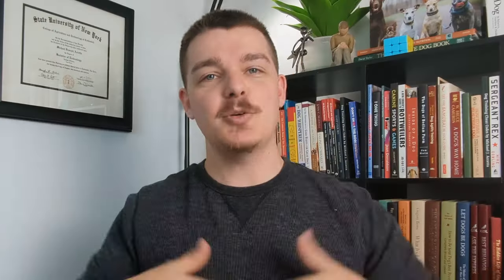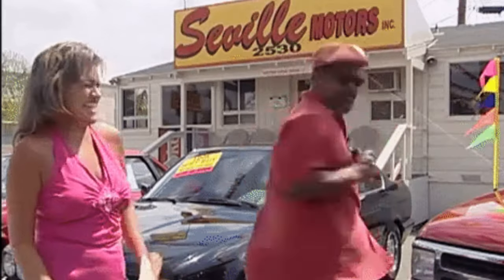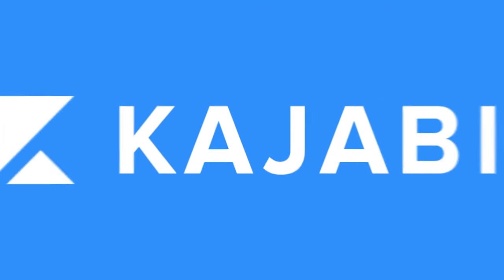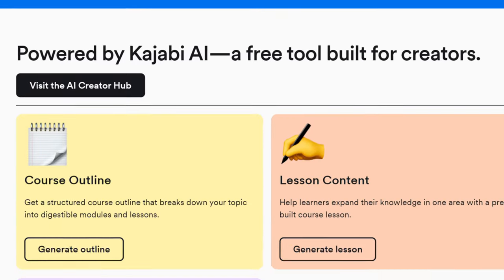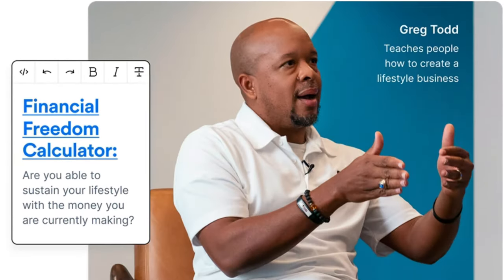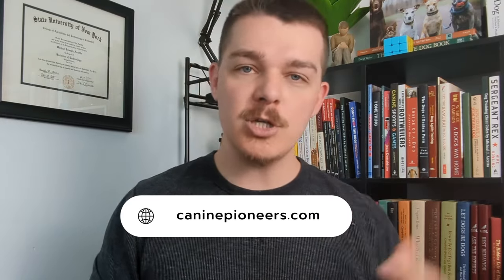The Many Hats Of Running A Dog Training Business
While running a dog training business as an entrepreneur, you were going to wear many different hats and assume many different roles.

Get help with running your business with 30 days free of kajabi

as a self-employed dog trainer, you're not just training adorable pups all day. no my friend. you're also playing the roles of a coach, salesman, marketer, website developer, and most importantly a human being.

To start, build and grow your dog training business, you will have to be more than a trainer more than a business owner and more than determined to make it all work.

I want to help you set yourself up for success! to learn more head over

dogtrainingbusiness growyourbusiness Want to learn about the ONE software I use to run my whole business??